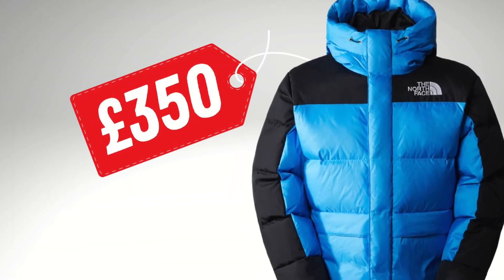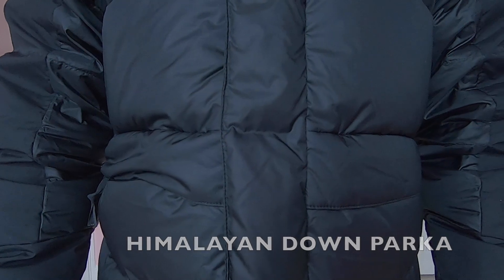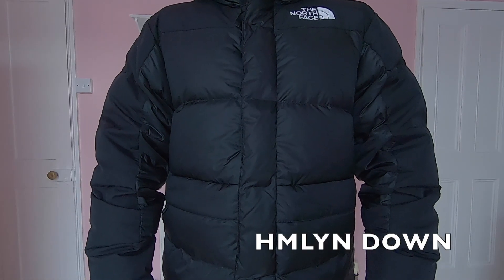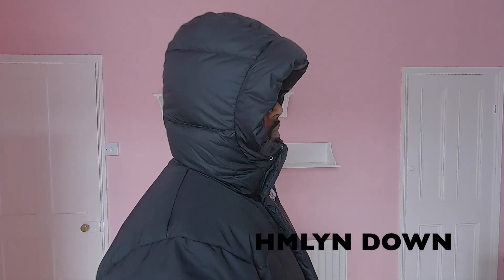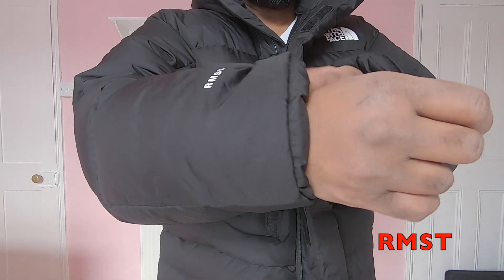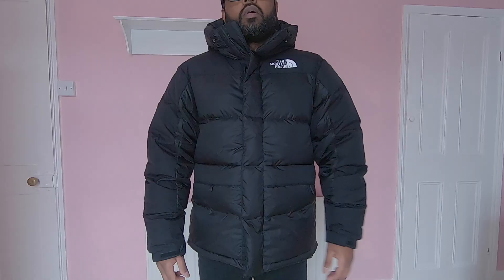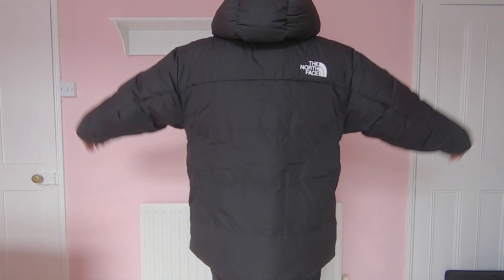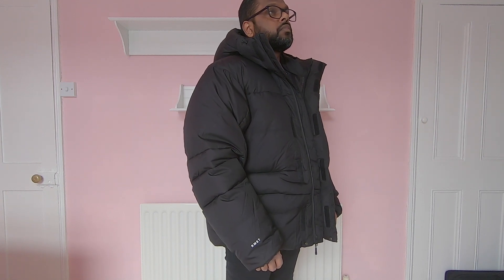The North Face HIMALAYAN DOWN Parka vs RMST HIMALAYAN Parka | Men’s Coats and Jackets | Down Jacket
On this I am comparing the the north face HIMALAYAN DOWN parka and RMST HIMALAYAN parka.